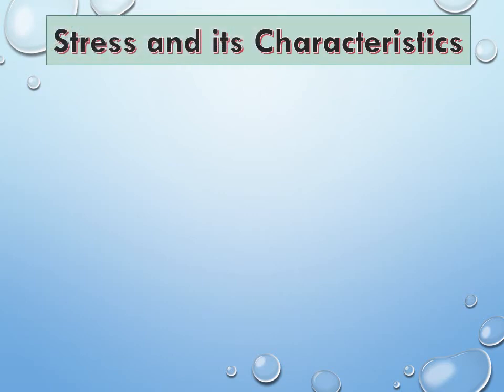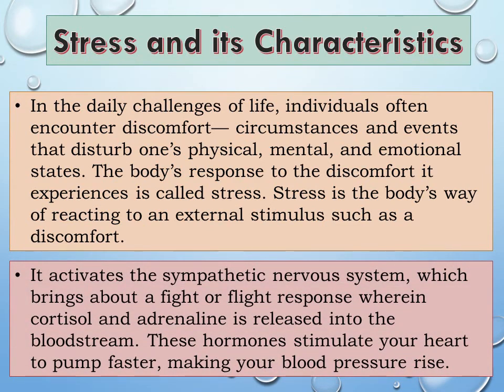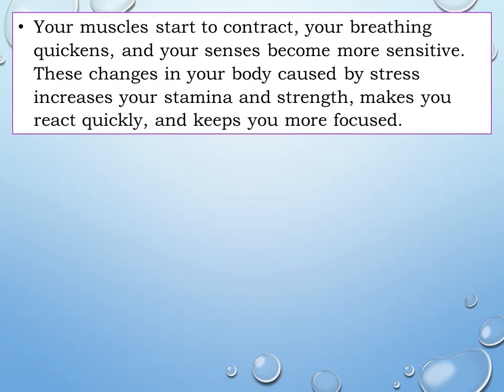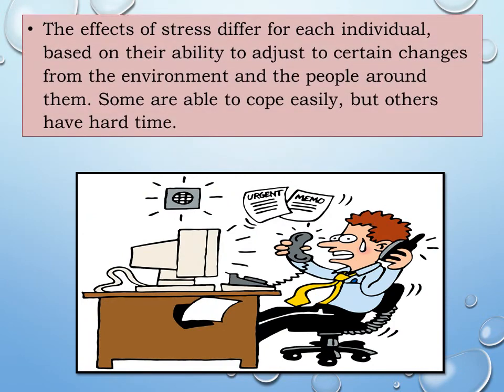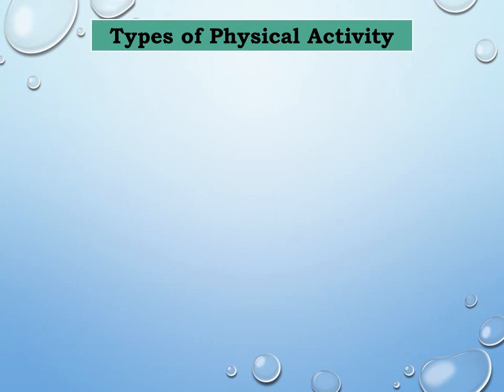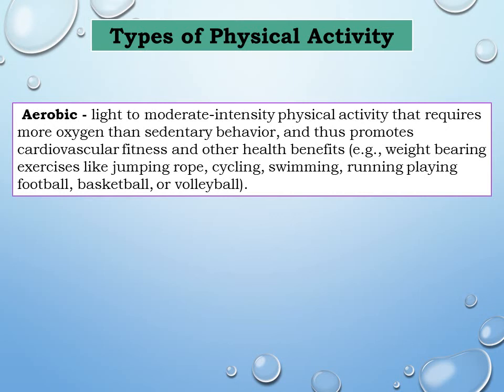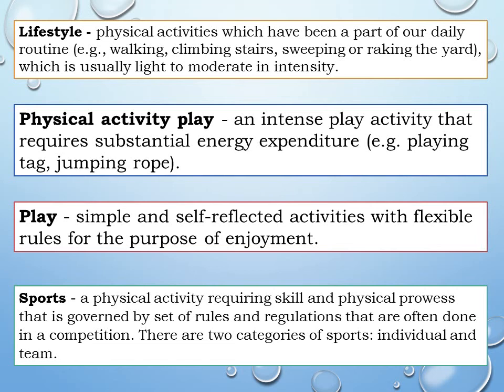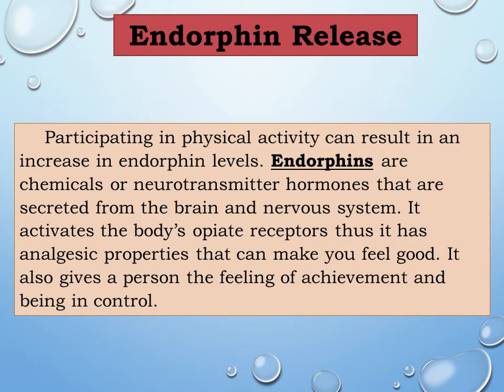PHYSICAL EDUCATION AND HEALTH (WEEK 6)